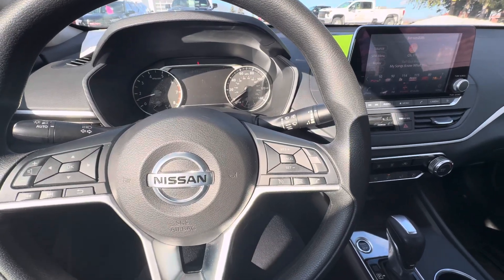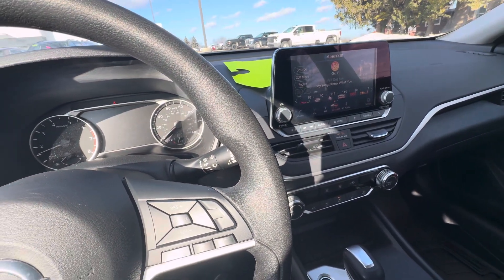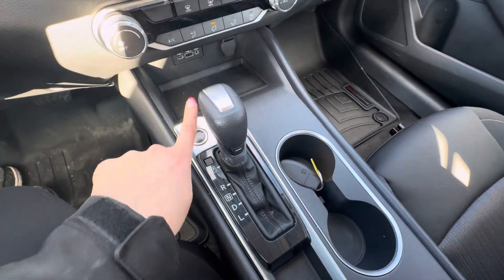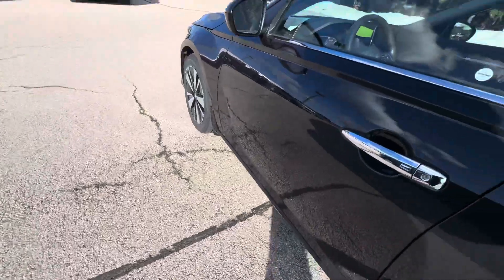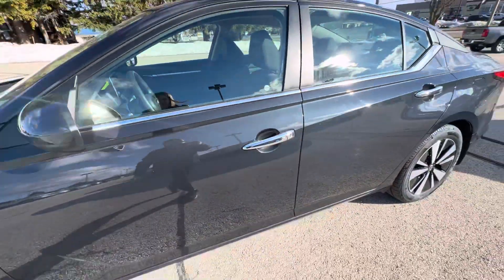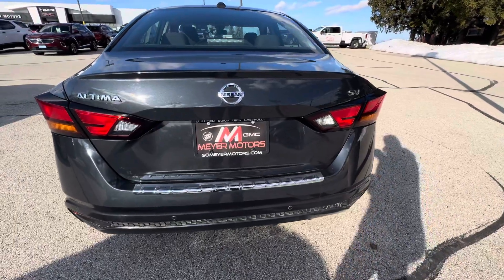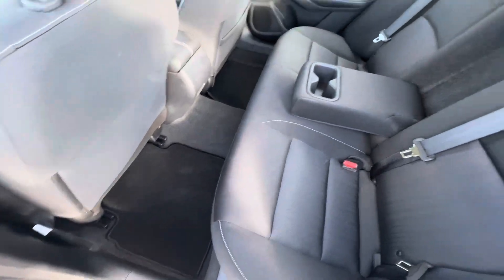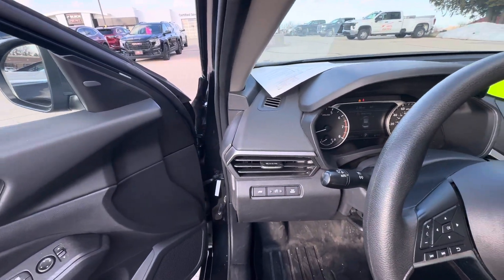2022 Nissan Altima SV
Stock